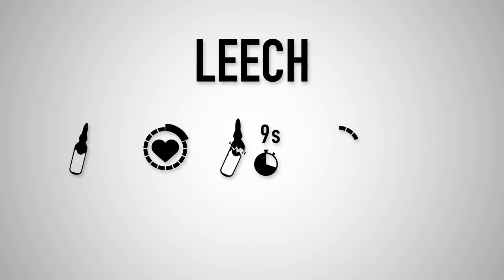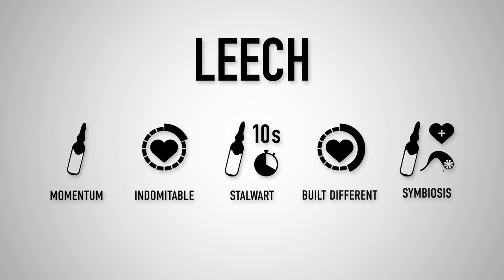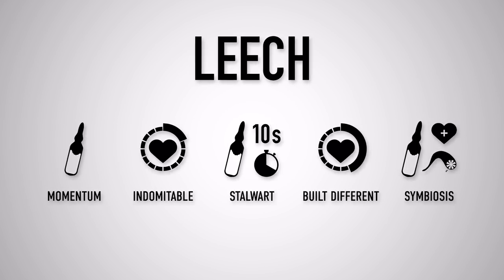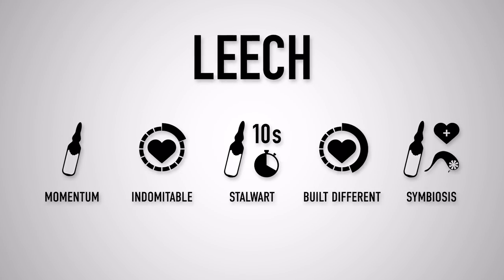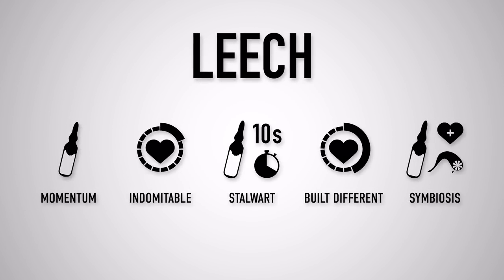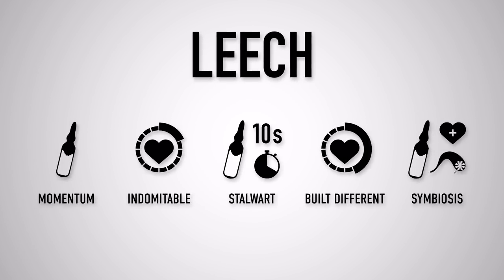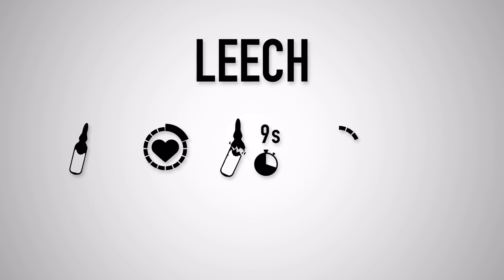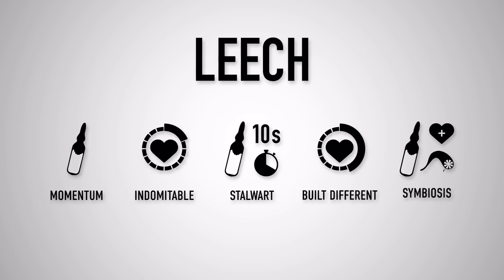PAYDAY 2 Leech Perk Deck Spotlight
In this video, we take a closer look at the Leech perk deck. A brand new tanking and supportive perk deck for PAYDAY 2 available for free, right now.